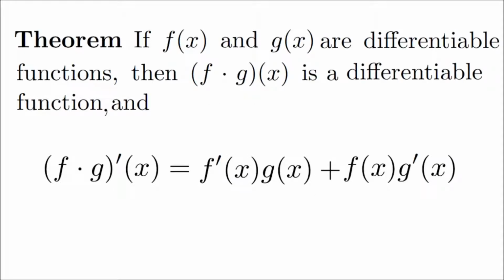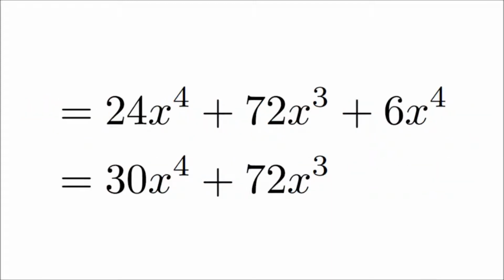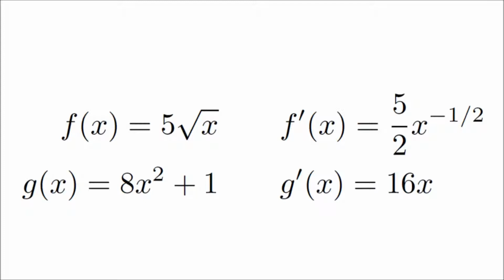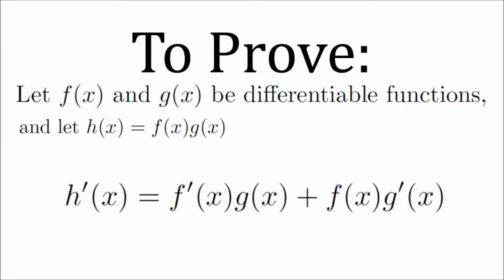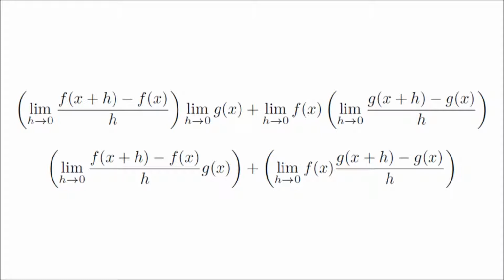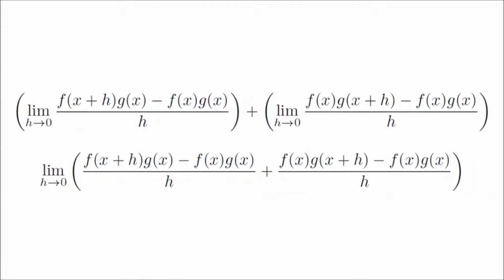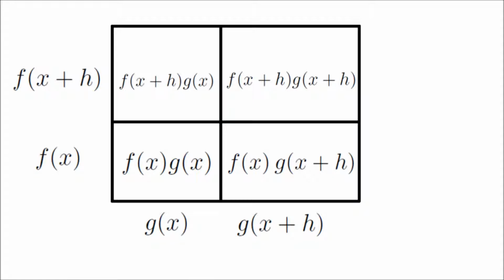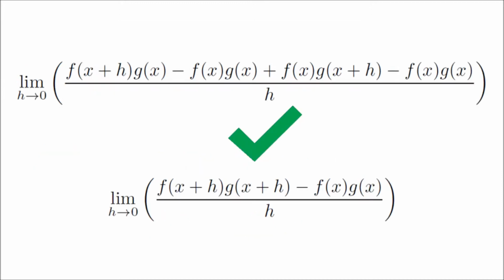Proof of the Product Rule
Here's my proof of the product rule of derivatives, which states given differentiable functions f(x) and g(x), (f*g)'(x) = f'(x)g(x) + f(x)g'(x).
Sorry for the slightly uneven audio!